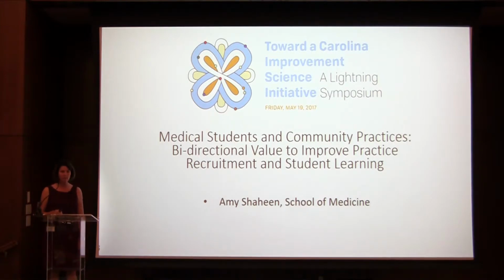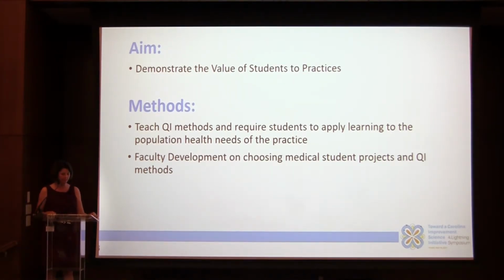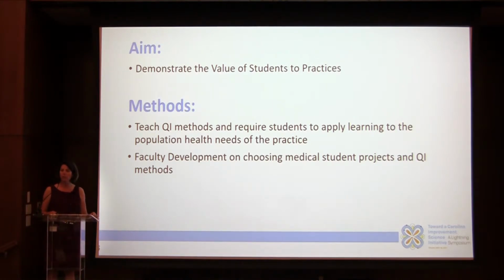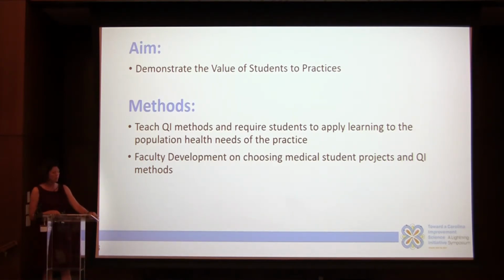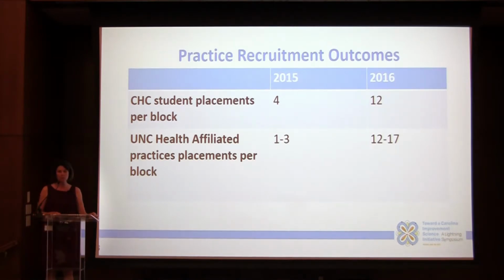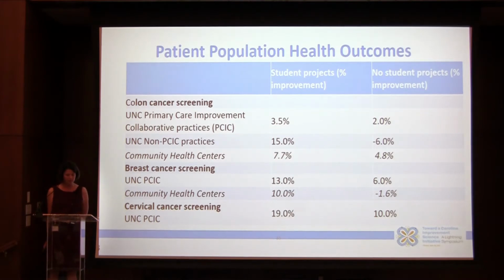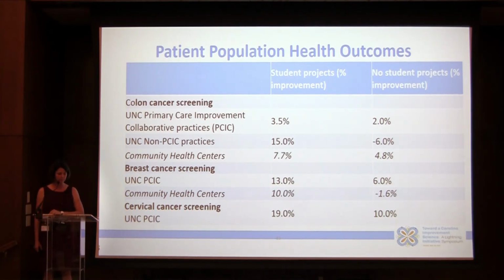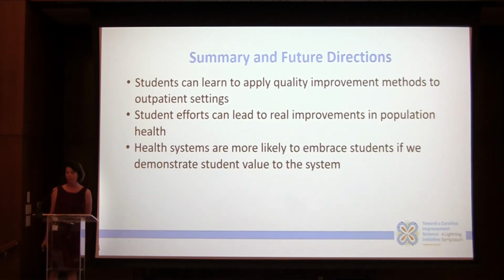Amy Shaheen - Medical Students and Community Practices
FULL TITLE: Medical Students and Community Practices: Bi-directional Value to Improve Practice Recruitment and Student Learning

AUTHOR: Amy Shaheen, School of Medicine
CO-AUTHOR: Kelly Fedoriw